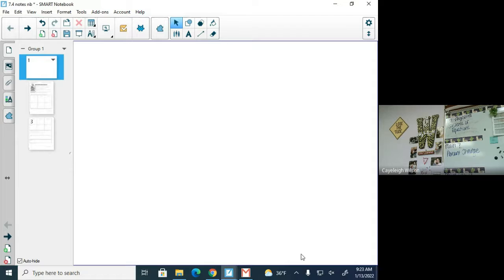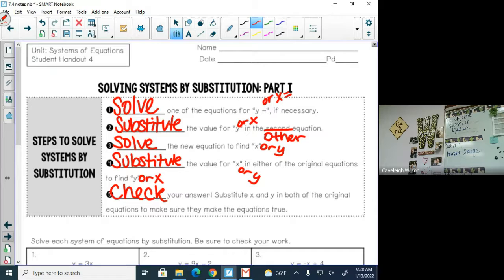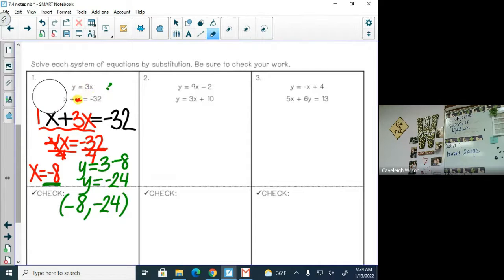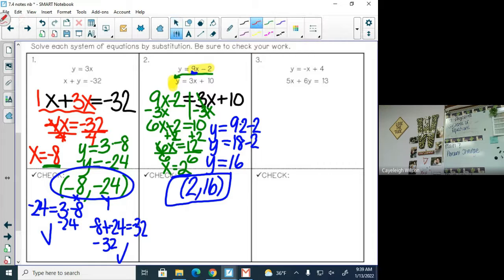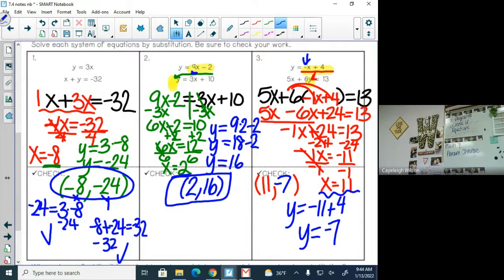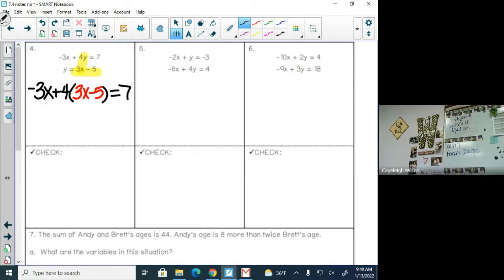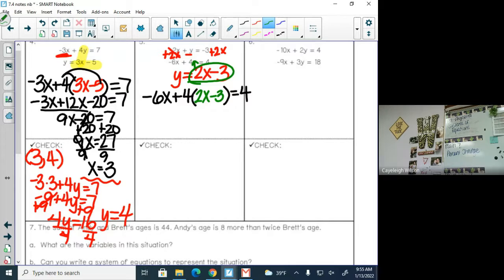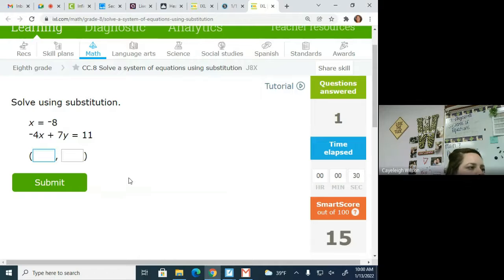Systems of Equations Sub 1 PreAlg